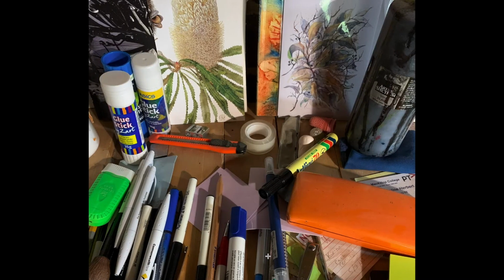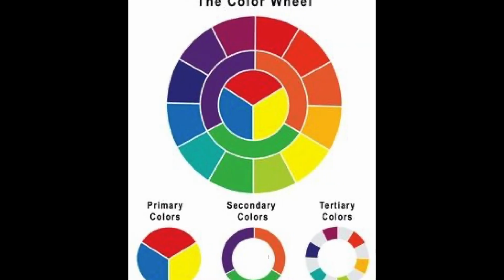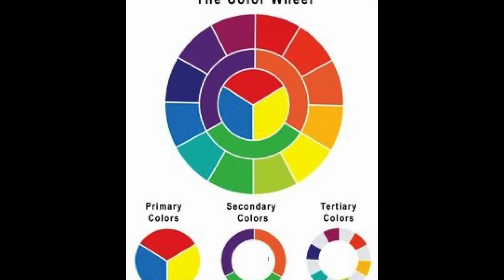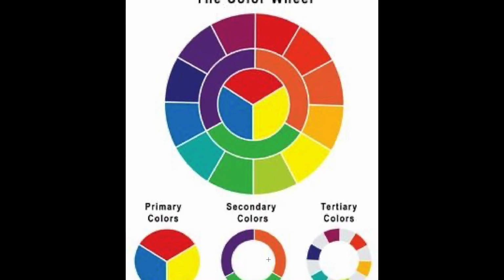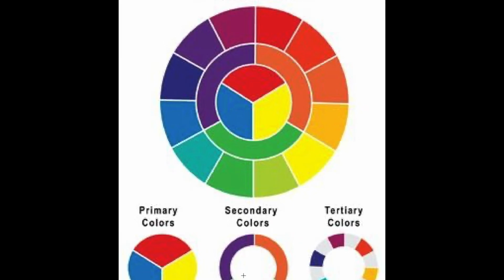How to make a Colour Wheel –Found Art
In this video, I will show you how to make a colour wheel with found art. Using objects found throughout your home you can create a Colour Wheel. Try to get all 12 colours represented.

Hue is the name of the colour.
Value is how light or dark a colour is.
Saturation how bright or dull a colour is.

I have included a poster to show the Primary, Secondary and Tertiary Colours.
Red + Blue = Purple
Red + Yellow = Orange
Yellow + Blue = Green

Credit for editing my youtube clip - Ratio ZERO